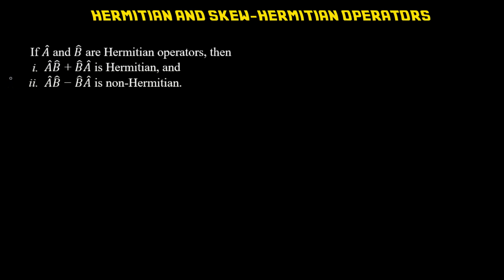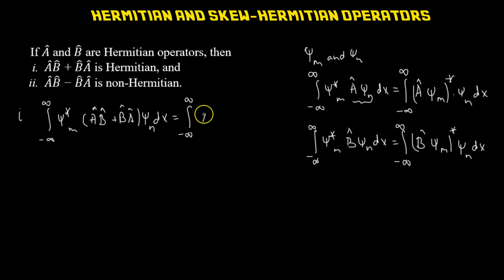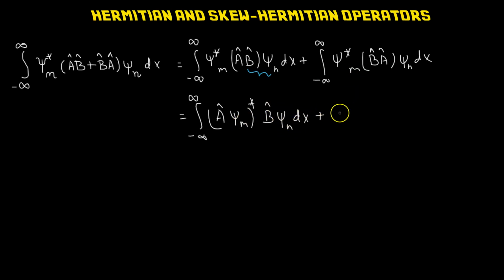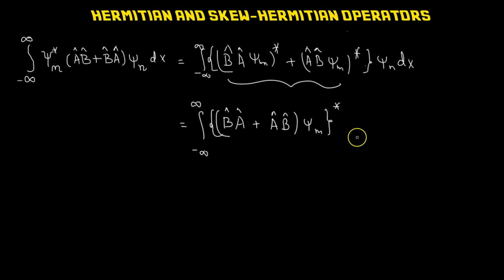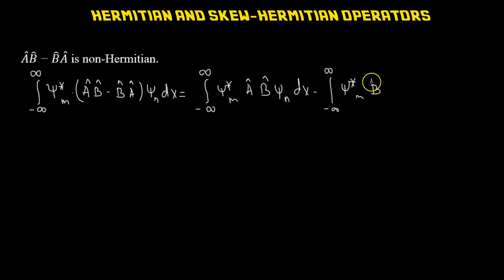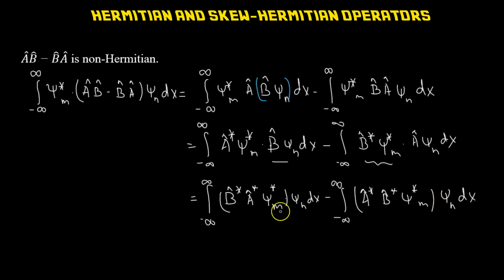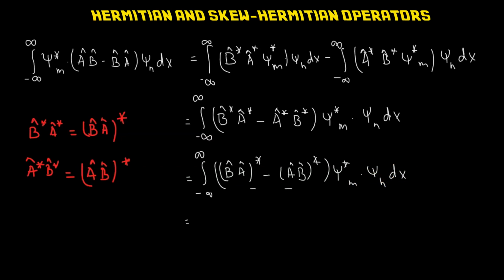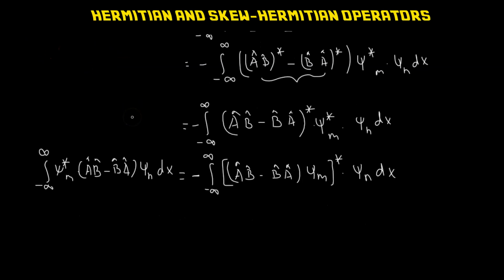3.3 Formalism in Q.M. | A Closer Look at Hermitian and Skew Hermitian Operators: AB+BA and AB-BA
3.3 Formalism in Quantum Mechanics | A Closer Look at Hermitian and Skew Hermitian Operators: AB+BA and AB-BA

Are you looking for an explanation of the Hermitian and skew Hermitian operators, AB+BA and AB-BA? Then you've come to the right place! In this video, we'll break down the amazing properties of these operators and explain why they are such important tools for quantum mechanics.

We'll begin by discussing what Hermitian and skew Hermitian operators are and why they are so important. Hermitian operators are a type of operator that is used in quantum mechanics and can be used to describe physical properties. Similarly, skew Hermitian operators are used for the same purpose, but they are not as commonly used.

We'll then dive into the specifics of AB+BA and AB-BA and how they are related to Hermitian and skew Hermitian operators. We'll explain how these operators can be used to describe the various physical properties of quantum systems and how they can be used as a tool for quantum mechanics.

Finally, we'll explain why AB+BA and AB-BA are Hermitian and skew Hermitian operators.

If you want to learn more about Hermitian and skew Hermitian operators and their relation to AB+BA and AB-BA, then this video is for you. We'll cover everything from the basics to the more advanced topics, so you'll have a full understanding of how these operators work.

So don't wait any longer, watch this video now and learn all about the amazing properties of AB+BA and AB-BA, the Hermitian and skew Hermitian operators!
About